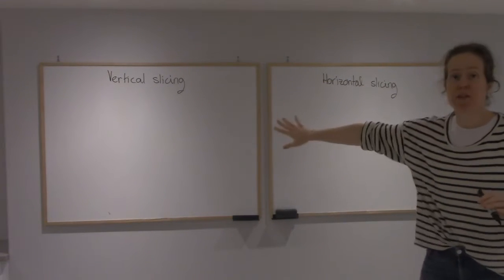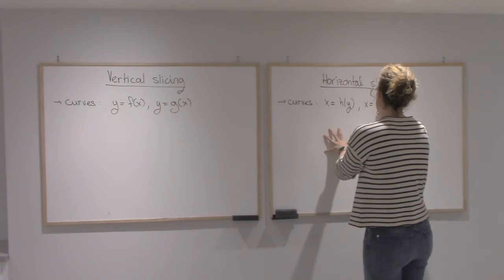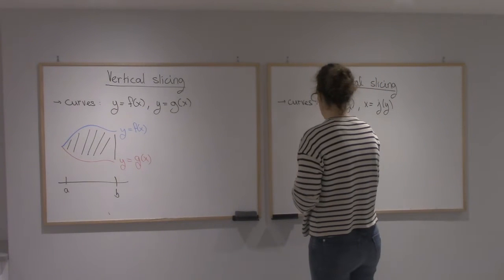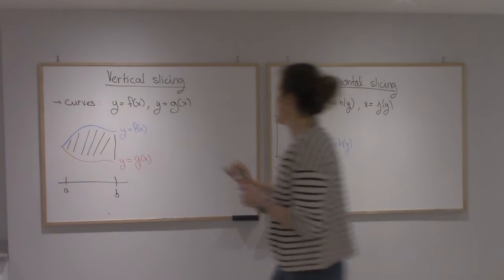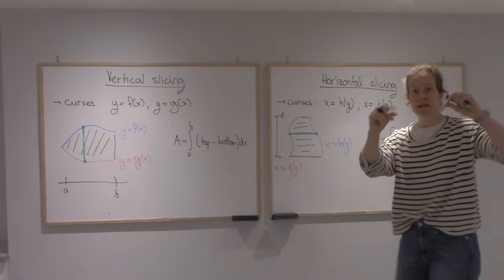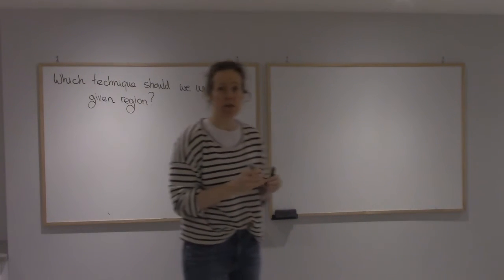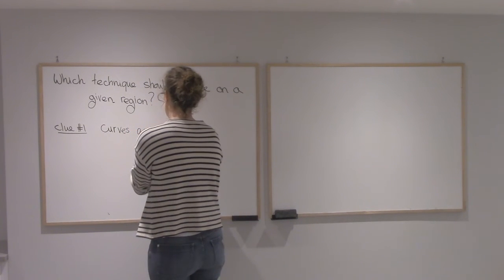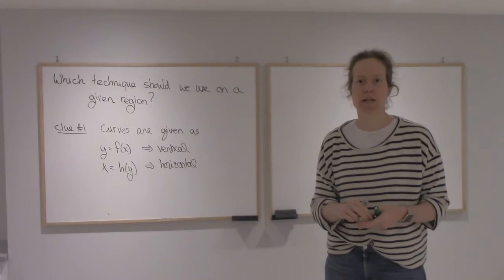10.1 Area. Horizontal vs vertical slicing